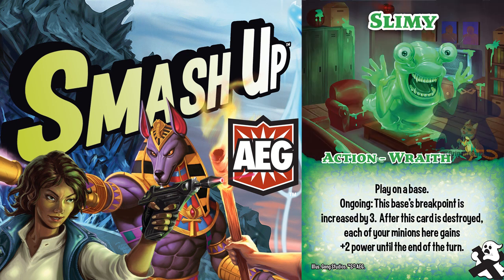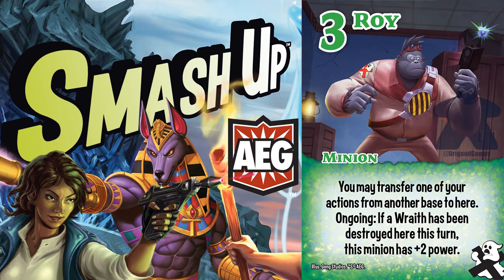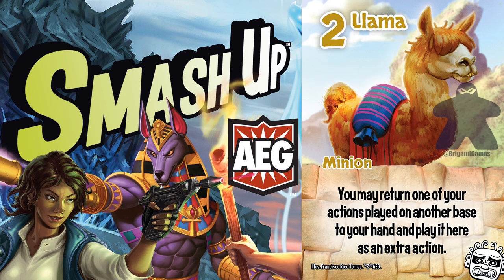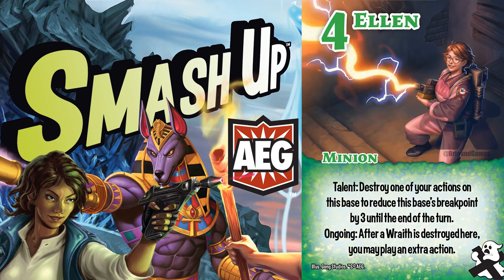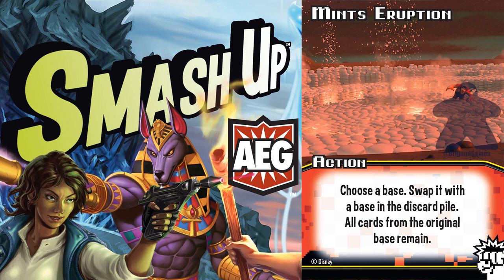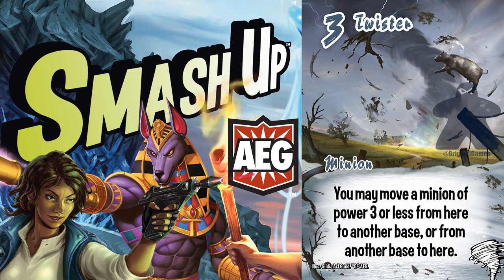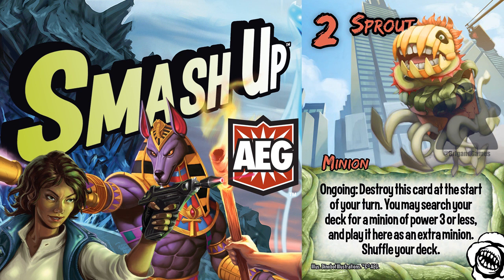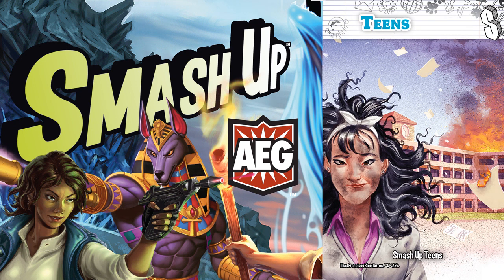Smash Up: Wraithrustlers Review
The Wraithrustlers formalize subtypes (Wraiths) to stall on a base before they are busted!

Print and Play Erudia Demo!